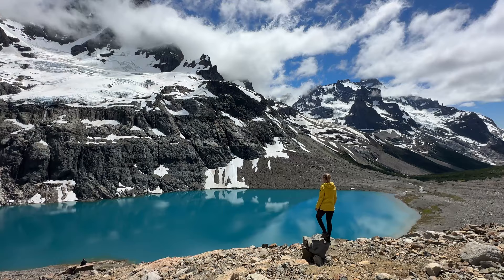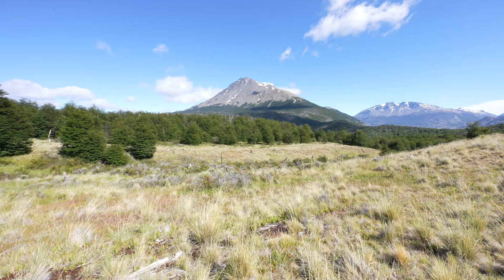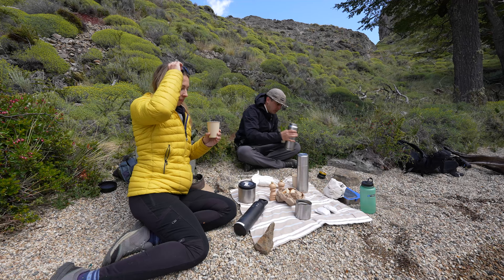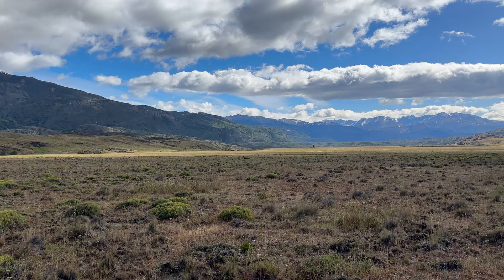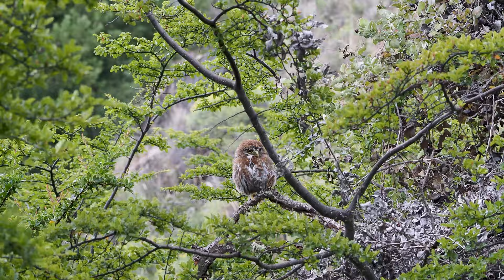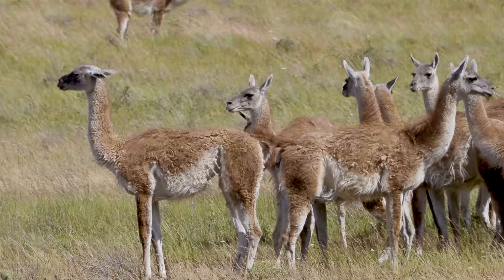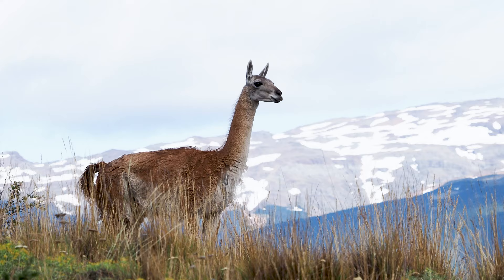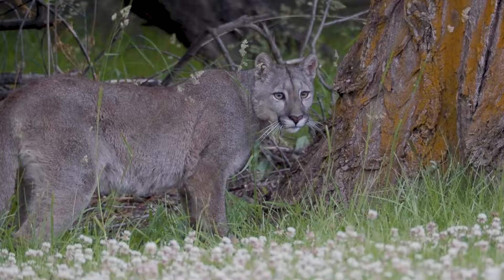Face to Face with a Puma in Park Patagonia - Route of the Parks PART TWO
In part 2 of the Route of the Parks I head to Park Patagonia in the Aysen region of Chile. Staying at Explora Lodge for a few days, during my visit I come face to face with a puma, visit juvenile condors soon to be released into the wild and hike by guanaco and stunning scenery.

Ready to book an adventure? Fill out my Travel Form and i can Help!

Chapters:
00:00 Intro
02:15 Room Tour - Explora Lodge
03:12 Day 1
07:52 Restoring Grasslands
09:38 PUMA
13:12 Day 2

CREDITS:
 Produced by Alice Ford and AIW Productions on location in  Chile